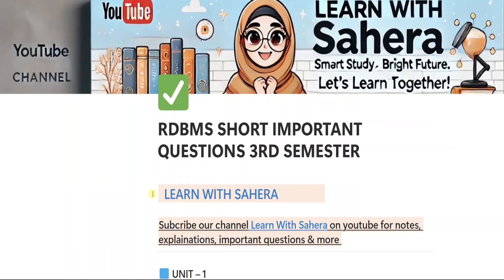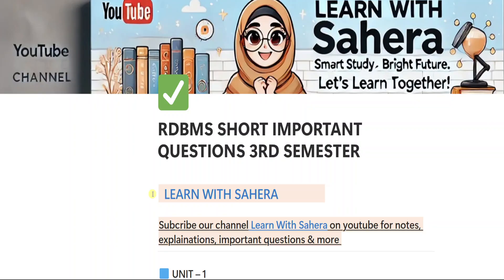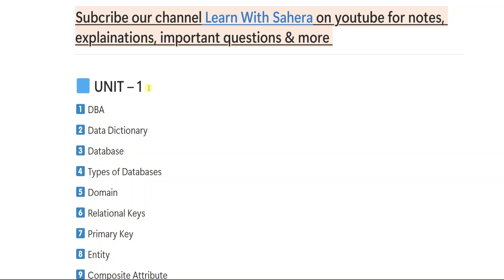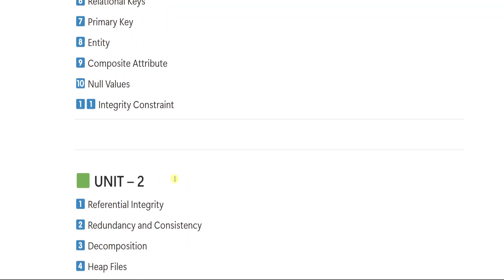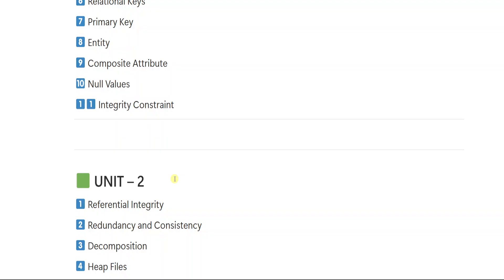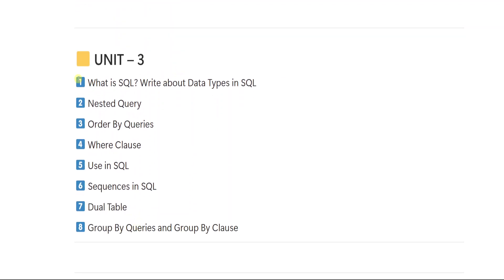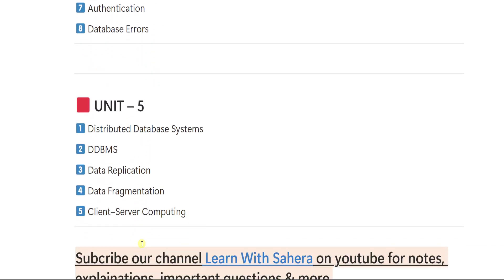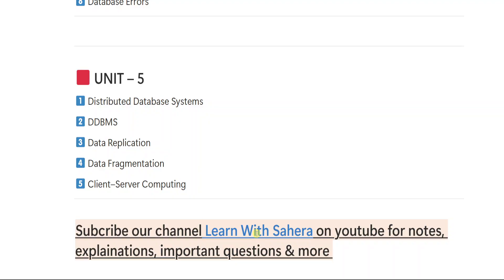RDBMS | Damn sure Short important questions✅| Degree 3rd semester | 100% FULL MARKS | O.U | Bcom(CA)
Degree 3rd semester relational database management systems gunshot short important questions to score full marks in PART-A | Degree 3rd seemster RDBMS Bcom computers 2025 |